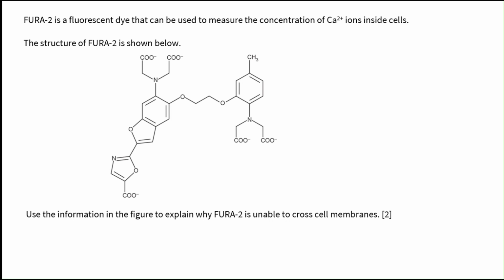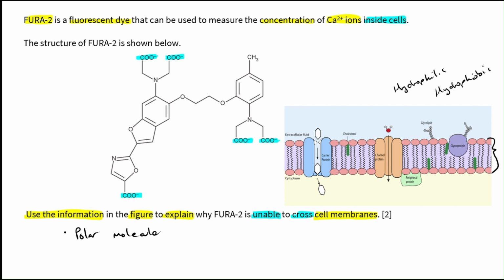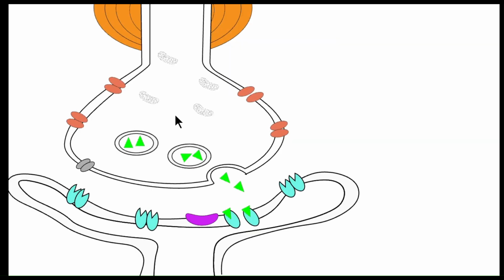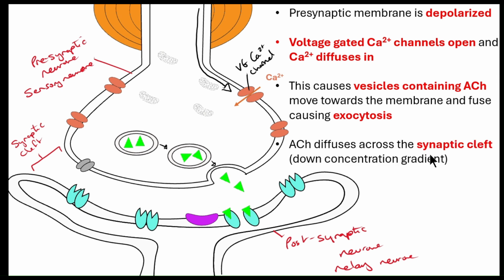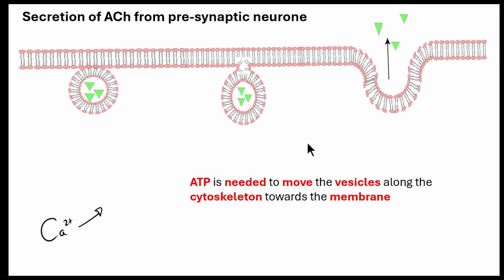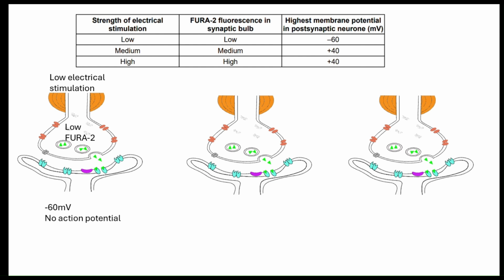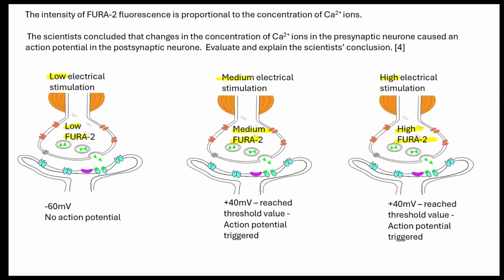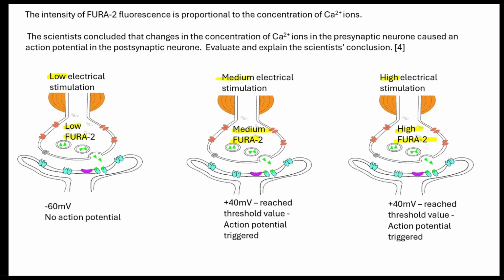Neuronal communication FURA question